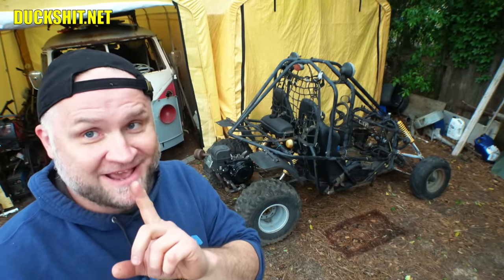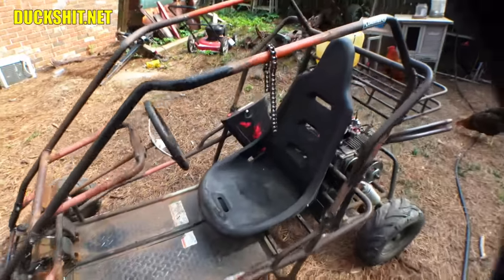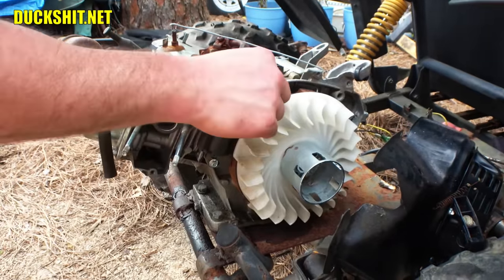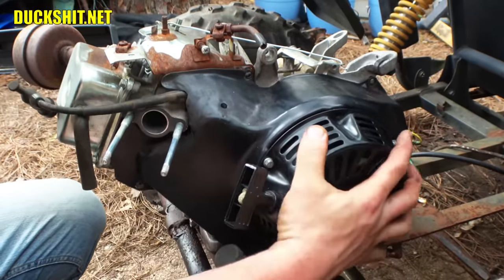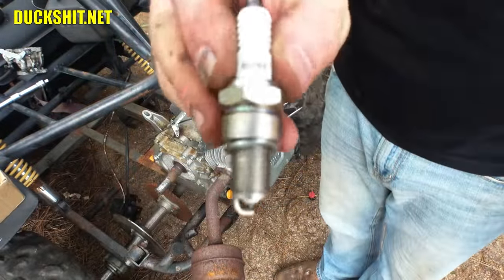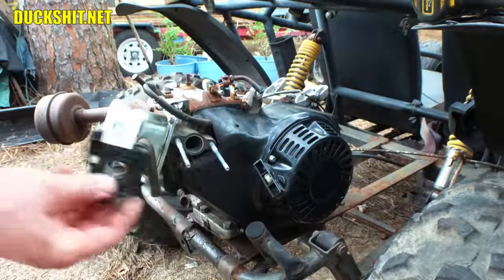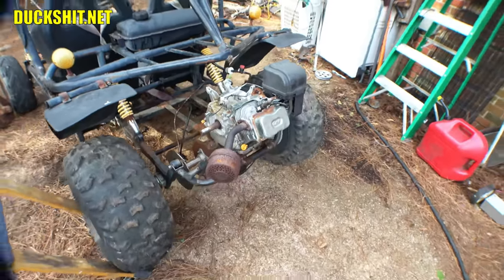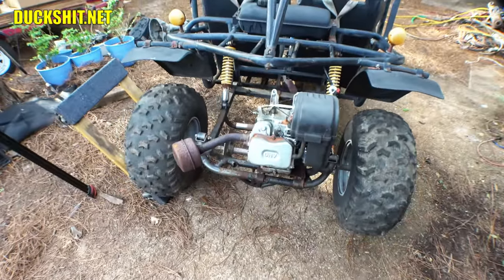🔧💥Go Kart Engine Resurrection!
Time to tune-up the go kart engine and get it running properly.  This thing decided to croak again since the last time I attempted to run it, and needs some going through.  With some new HIPA parts, I believe we can bring this engine back to life!

I wanted a bigger Go Kart. and I found one! A Kandi Spyder that needs a lot of work. This is a good candidate for a large engine upgrade! It was cheap and needs a lot of help. Can I get this engine to run?

0:00 ▶ Welcome
0:49 ▶ Problems Montage
1:42 ▶ HIPA Store
2:30 ▶ Intro
2:44 ▶ Ugly Kart
3:00 ▶ What Engine is It?
4:00 ▶ Future Plans?
4:53 ▶ Ignition Diagnostic / Repair
13:53 ▶ Carburetor Replacement
20:07 ▶ Fuel Supply
26:39 ▶ Oil Change
26:56 ▶ Test Start/Run Engine
29:02 ▶ Summary / Afterthoughts
29:51 ▶ Bloopers / Outtakes
30:14 ▶ Outro